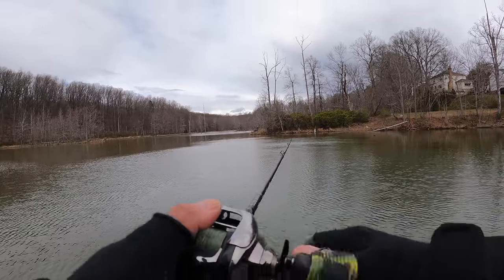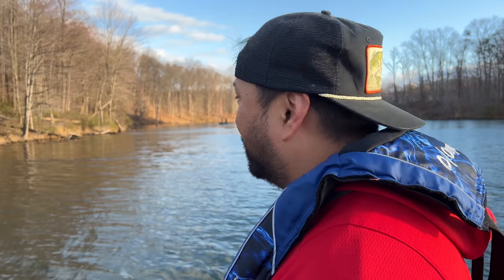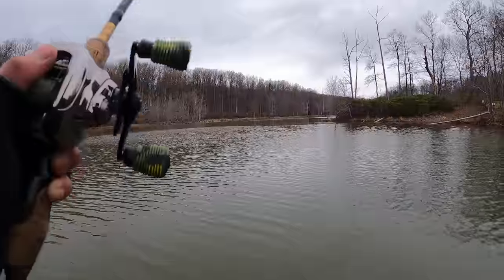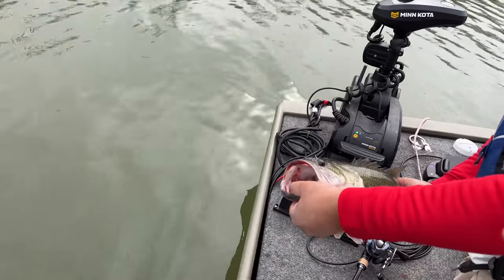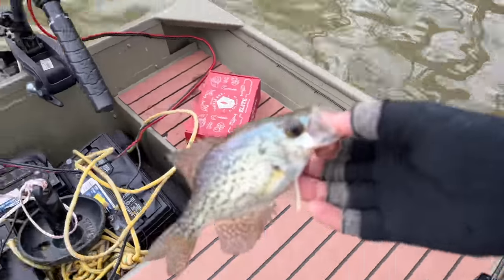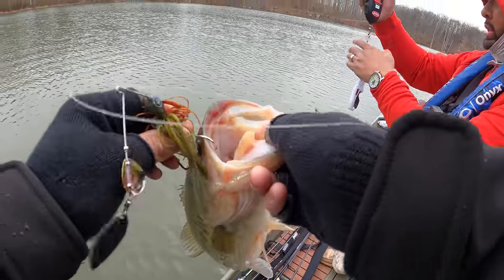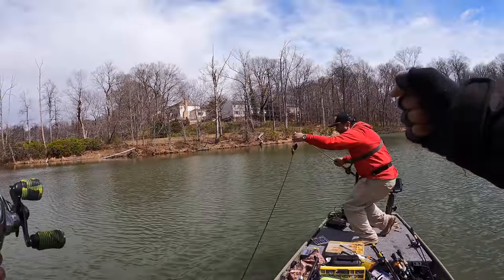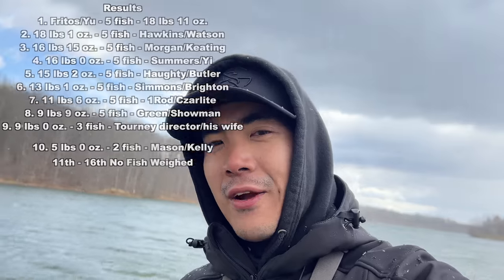FREAK ACCIDENT in our FIRST EVER Team Bass Fishing Tournament...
Buy ANY Deeper Sonar until April 21st, 2022 from any ONLINE OR PHYSICAL STORE, and register to get 100% OF YOUR MONEY BACK!!!

Rod/Reel/Line/Lures used:

-Googan Squad Zinger Spinnerbait
-Googan Squad Lil Juicee Jig (3/8th ounce + 3" Krackin' Craw Trailer)

-Shimano Antares DC 21
-Googan Green Series Reaction Rod 7'2" med/mod
-20 lb braid + 20 lb fluoro leader

1. $20 Foldable Net
2. Stream Thermometer
3. Reel Grips
4. $20 Universal Tripod
5. Gopro Hero 9 Black (BEST GOPRO - DON'T Buy Hero 10)